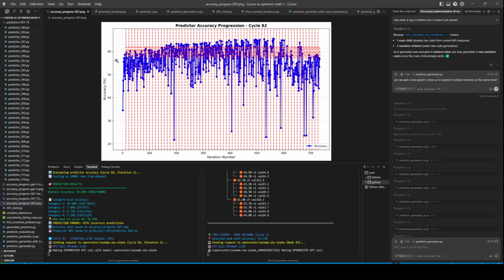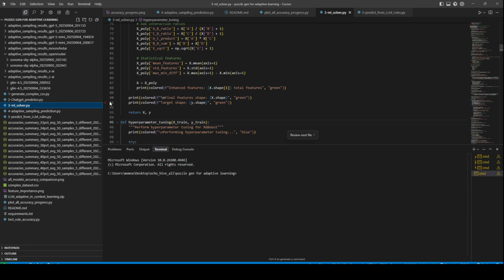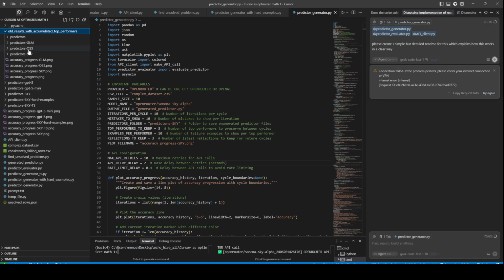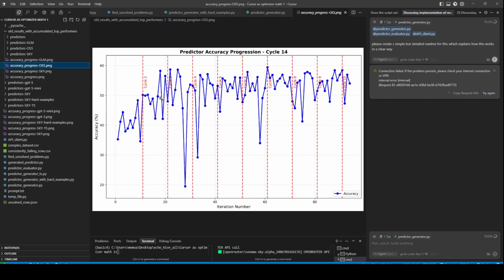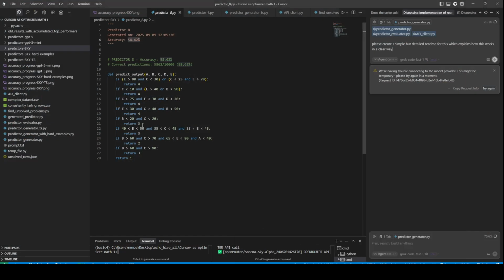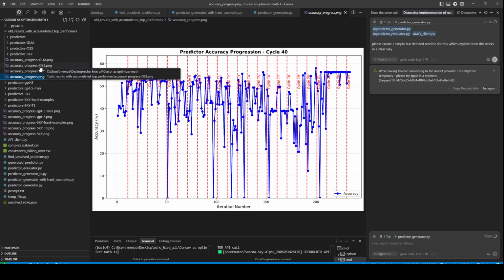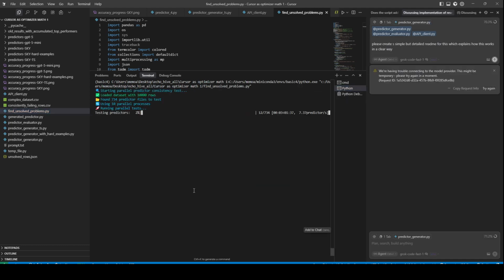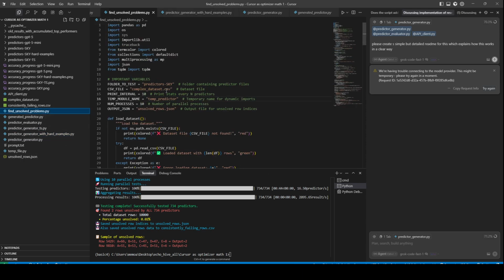self-improving LLM learns continually (in context) to solve hard math problems